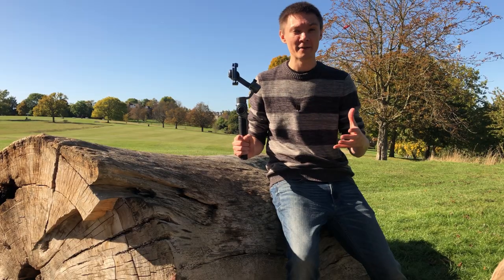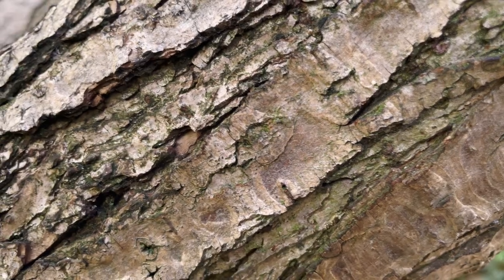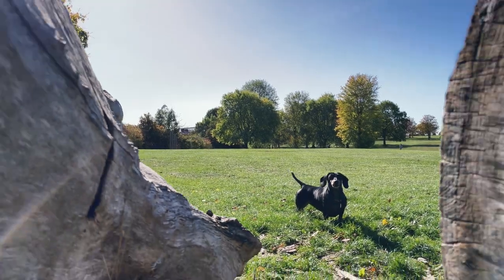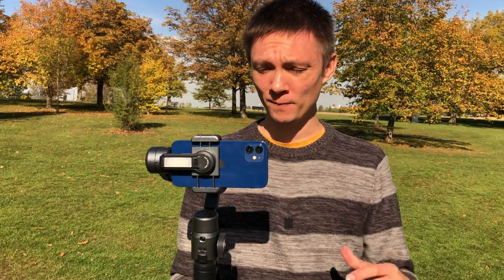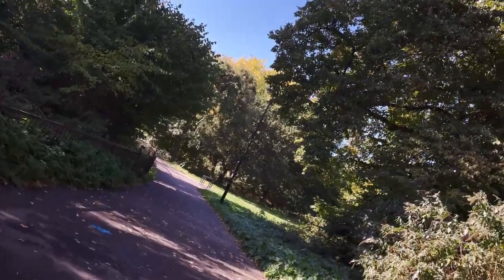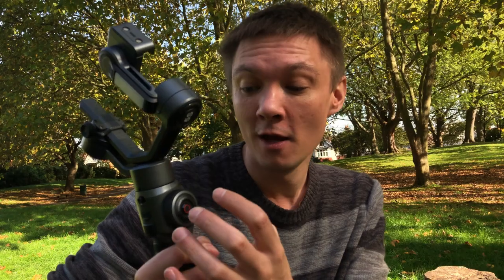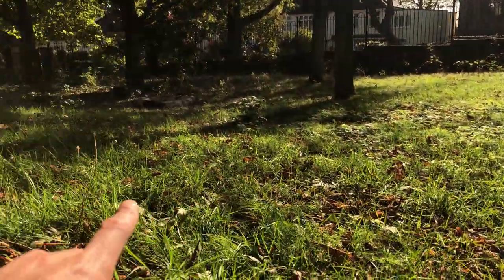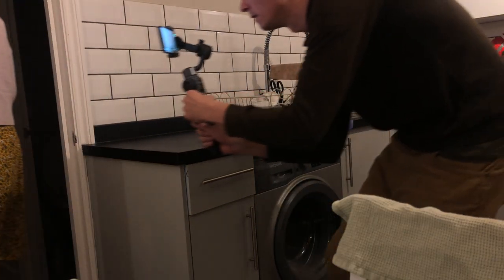How to create ADVANCED SMARTPHONE GIMBAL moves! | FT. NEW ZHIYUN SMOOTH 5S and FILMIC PRO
Using the NEW ZHIYUN SMOOTH 5S I will teach you how to create advanced gimbal moves to take your smartphone filmmaking to the next level. Paired with FILMIC PRO this really comes into its own! Enjoy everyone!